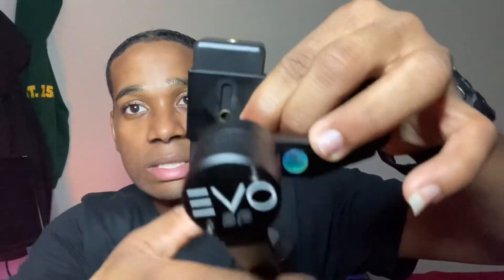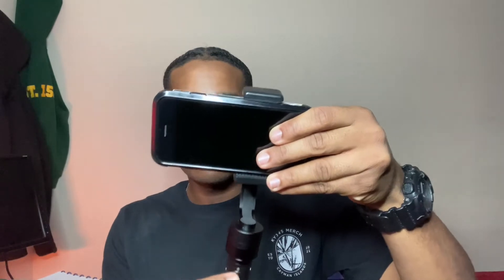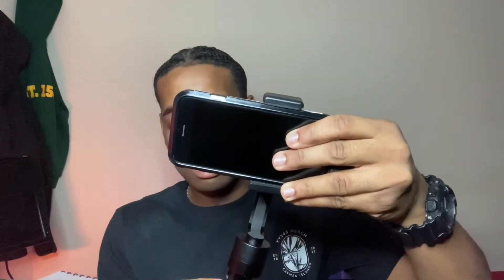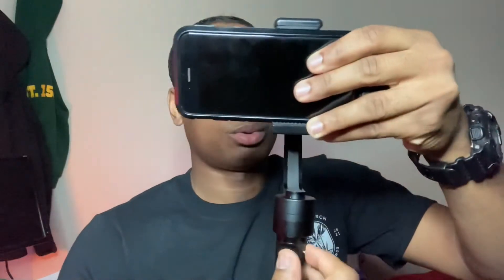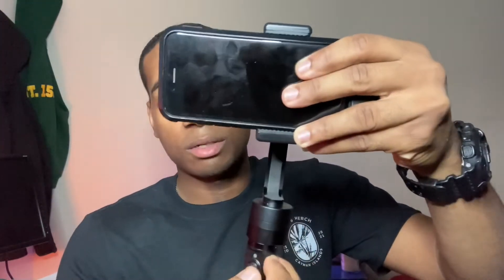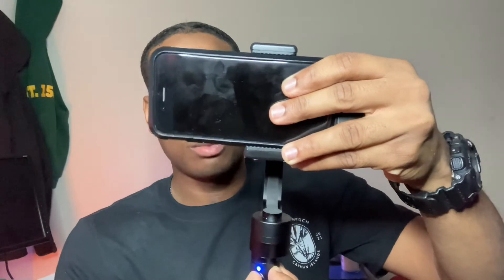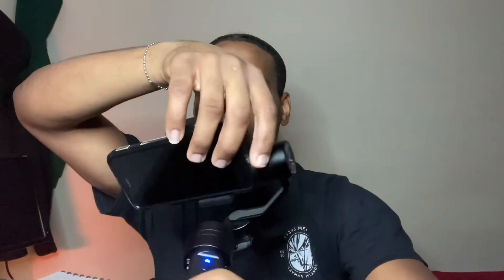EVO GIMBALS REVIEW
Review on the EVO GIMBALS.